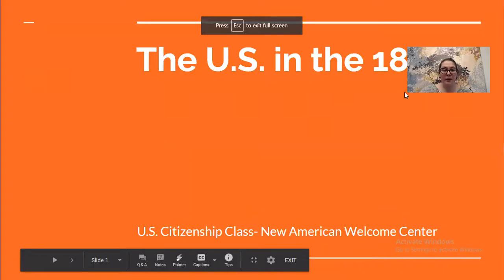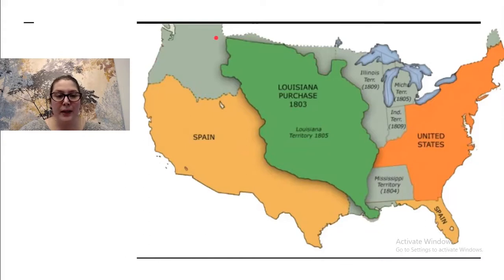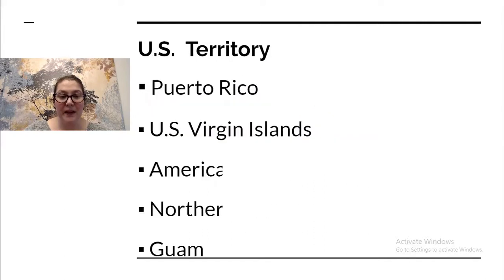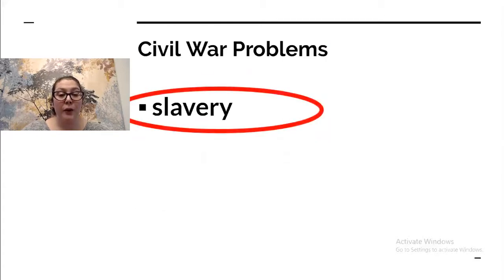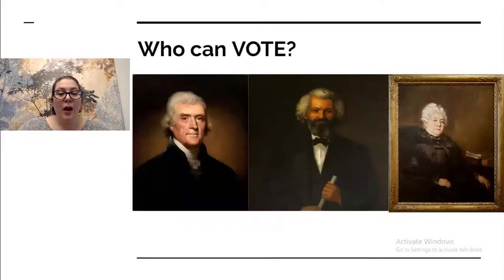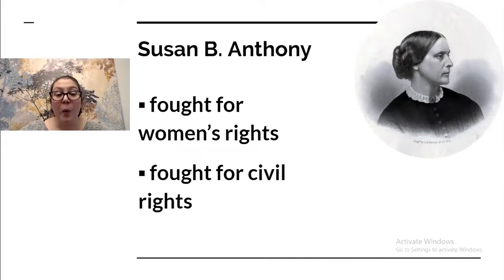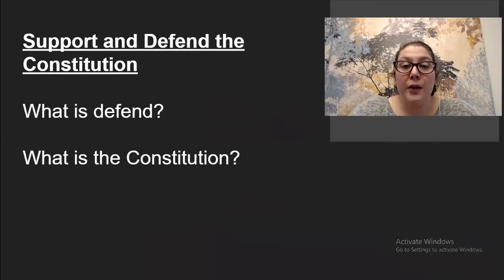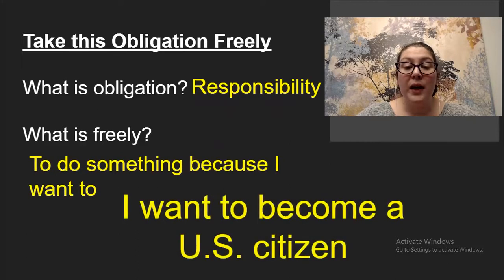Citizenship Class- 4/4/20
Learn about 1800s US History and the Oath of Allegiance